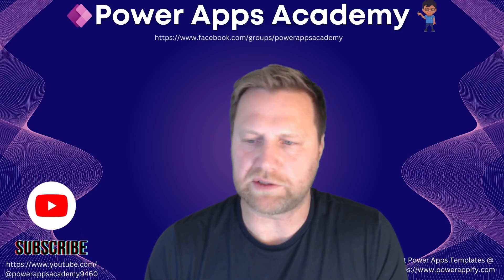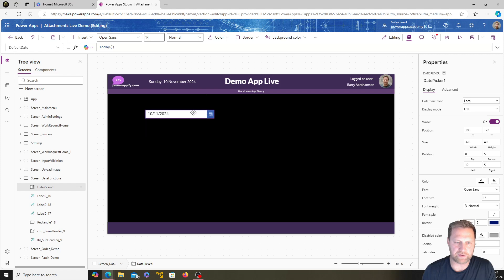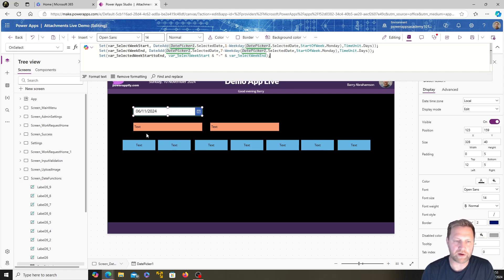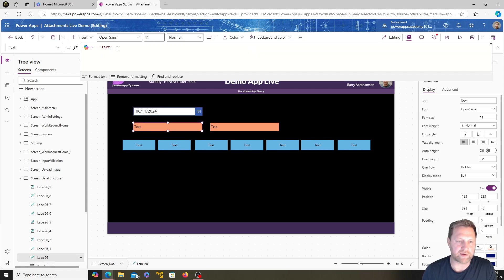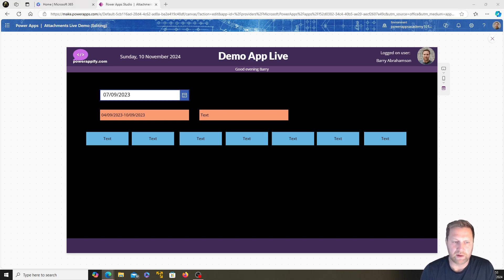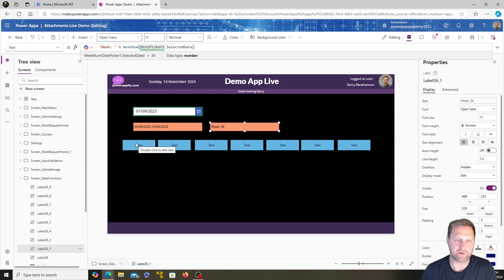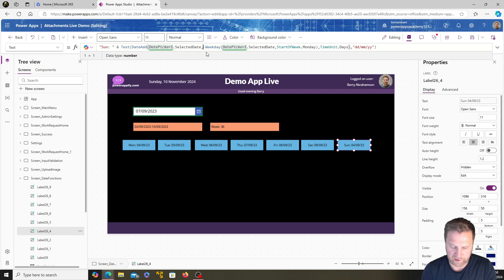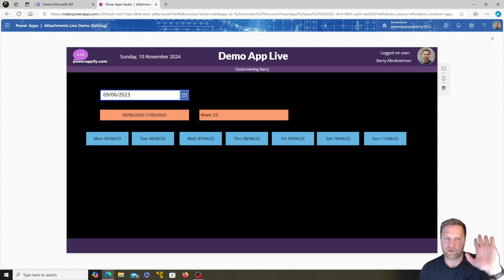Mastering Power Apps Date Picker: Auto-Fill Weekdays & Set Week Number! 📅💡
Ready to level up your Power Apps skills? 🚀 In this video, we dive into the Date Picker 📆 to automatically fill in Monday through Friday dates in text boxes and dynamically set the week number based on your selected date!

🌟 Perfect for configuring timesheet dates, organizing workflows, scheduling tasks, or tracking progress at a glance. Join me as we make date management in Power Apps a breeze! 💼✨